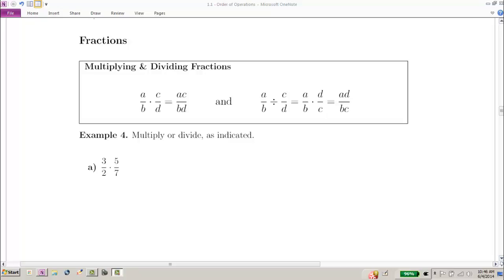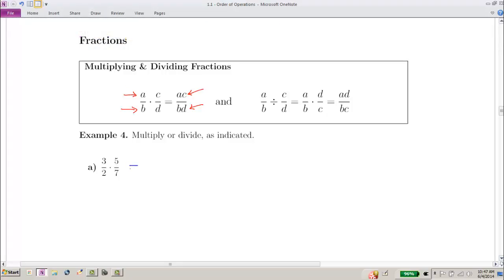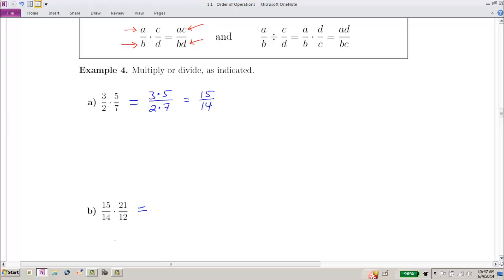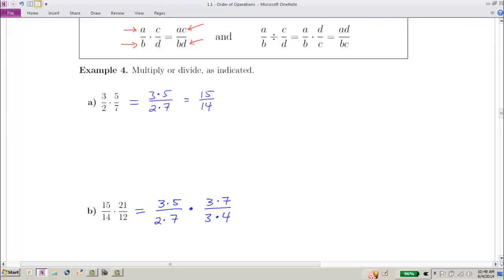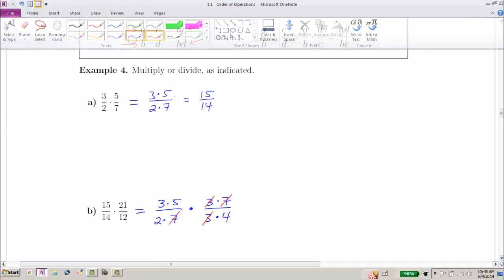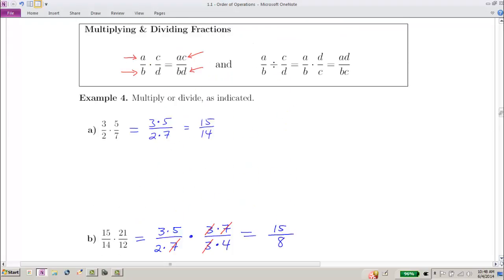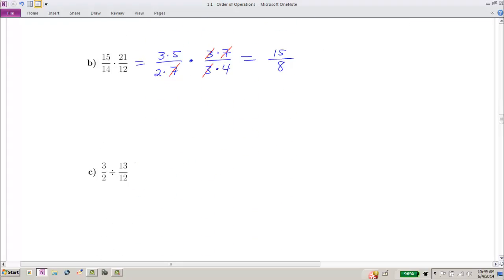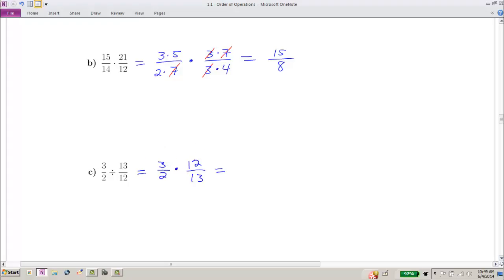Algebra Review / Example 4: Multiplying & Dividing Fractions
Vermont Tech Algebra Review / Example 4: Multiplying & Dividing Fractions